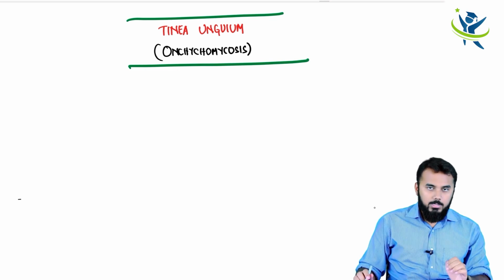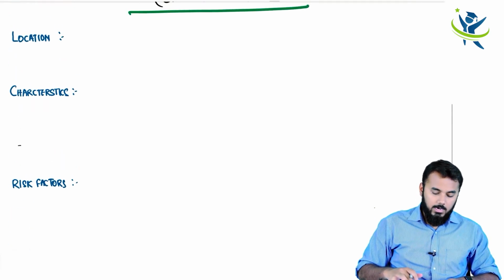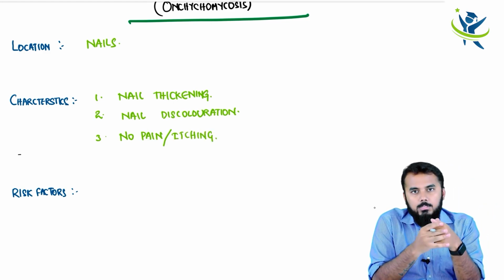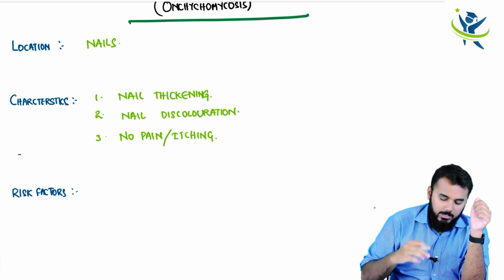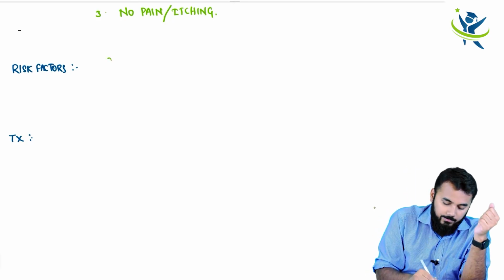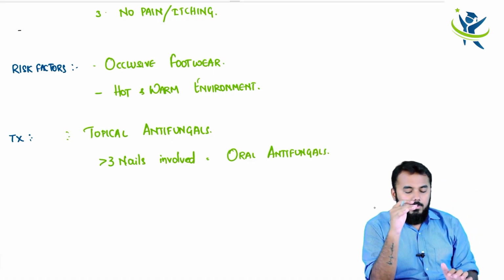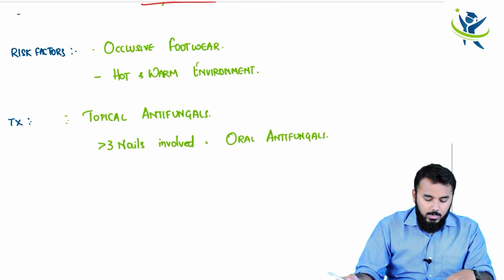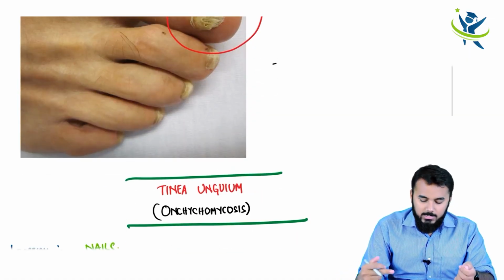19. Tinea Unguium 💅🍄 | Onychomycosis: Types, Diagnosis & Treatment for USMLE & NEET-PG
Tinea Unguium 💅🍄 | Onychomycosis: Types, Diagnosis & Treatment for USMLE & NEET-PG

Tinea unguium, commonly referred to as onychomycosis, is a chronic dermatophyte infection involving the fingernails or toenails, leading to nail discoloration, thickening, brittleness, and deformity 💅🍄. This lecture provides a structured, exam-oriented discussion of tinea unguium, covering its causative organisms, pathogenesis, clinical types, diagnosis, and treatment principles important for competitive medical examinations.
Tinea unguium is most commonly caused by Trichophyton species, particularly Trichophyton rubrum, followed by Trichophyton mentagrophytes. The infection usually spreads from adjacent sites such as tinea pedis, making the foot a frequent primary source 🚿. Risk factors include advancing age, diabetes mellitus, peripheral vascular disease, repeated nail trauma, occlusive footwear, and immunosuppression, all of which are commonly tested associations.
Clinically, onychomycosis presents in characteristic patterns. Distal and lateral subungual onychomycosis is the most common type, showing subungual hyperkeratosis and nail plate separation. White superficial onychomycosis presents as white patches on the nail surface, while proximal subungual onychomycosis is seen in immunocompromised patients and is an important exam clue 🩺. Chronic infection leads to thickened, yellow-brown, brittle nails.
Diagnosis is confirmed by potassium hydroxide (KOH) mount, nail clippings for microscopy, and fungal culture 🍄. Demonstration of fungal elements is essential before initiating systemic therapy, a key exam-oriented principle. Differential diagnoses include psoriasis, lichen planus, traumatic nail dystrophy, and bacterial infections, which must be distinguished clinically.
Management depends on the extent of nail involvement. Mild disease may be treated with topical antifungals, while extensive or matrix involvement requires systemic antifungal therapy for effective cure 💊. Recurrence is common, making patient education and treatment of associated tinea pedis essential. This lecture covers all key concepts required for MBBS students, USMLE, FMGE, and NEET-PG, with emphasis on clinical reasoning and exam relevance.